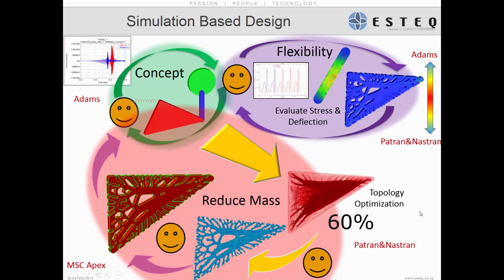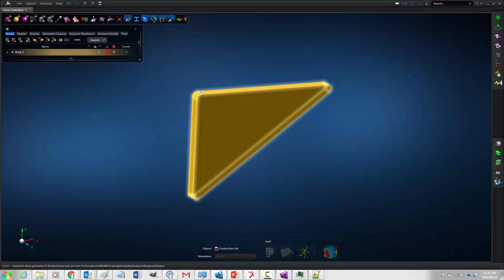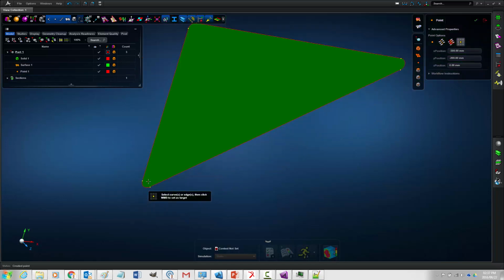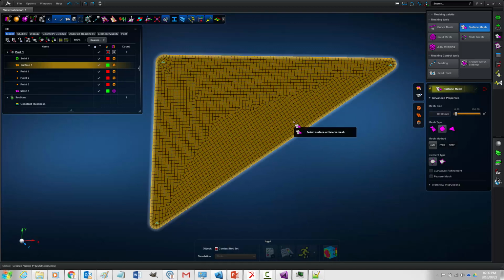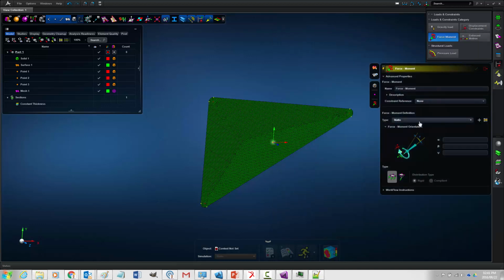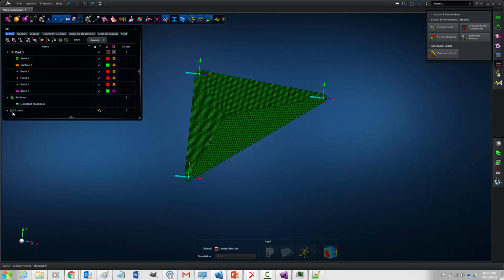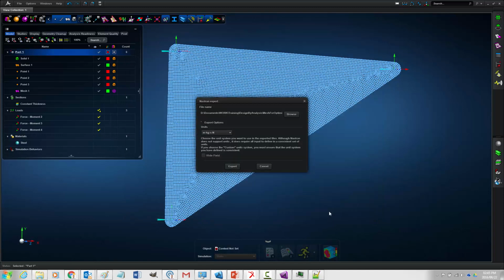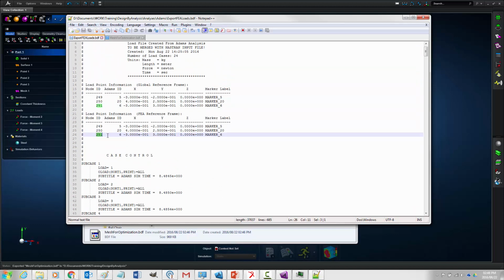MSC Apex Topology Optimization Base Geometry and Mesh